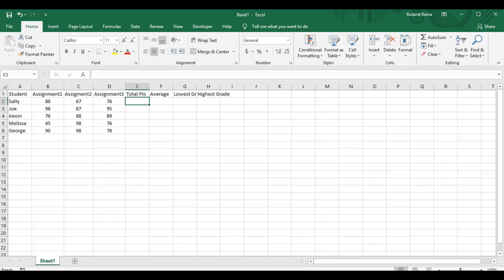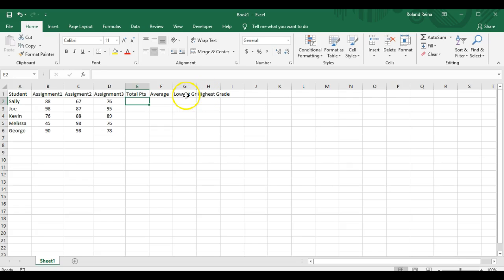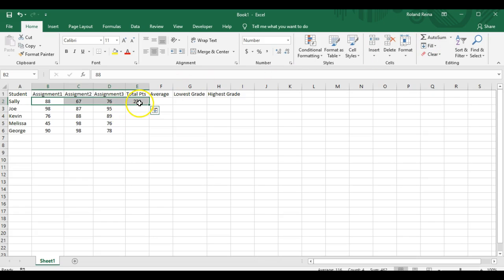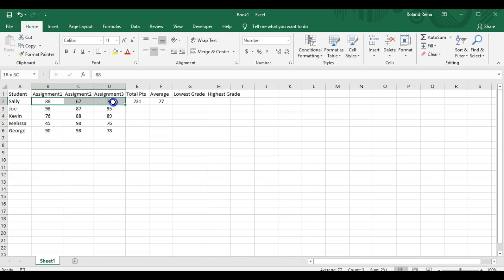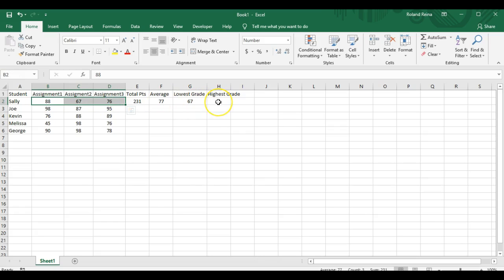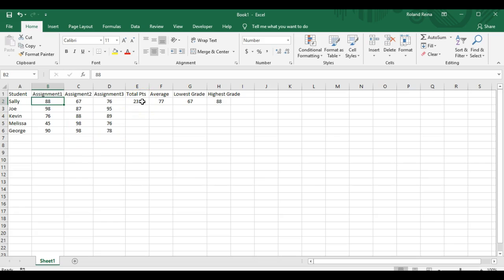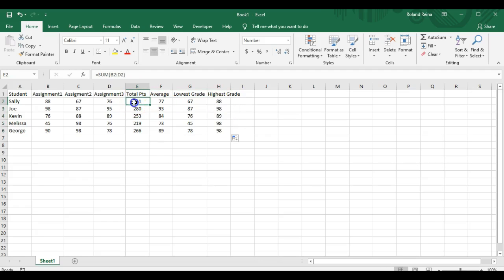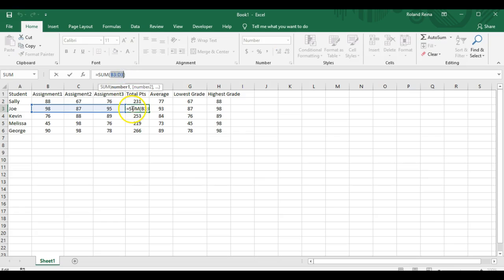Excel Tutorial #2 Simple Formulas